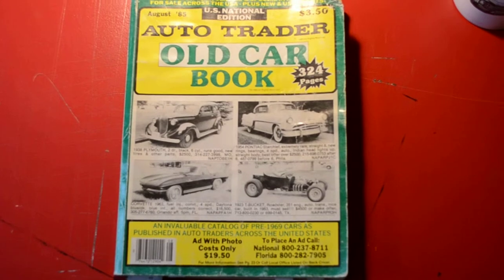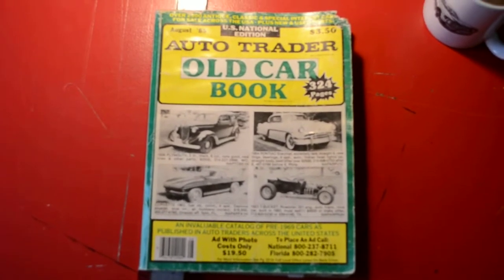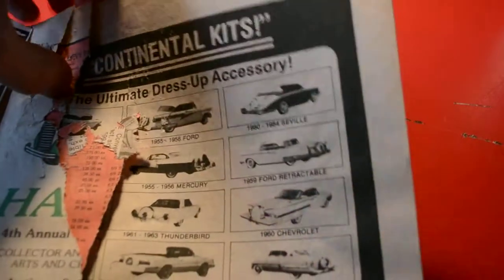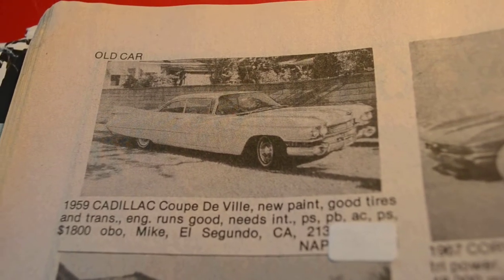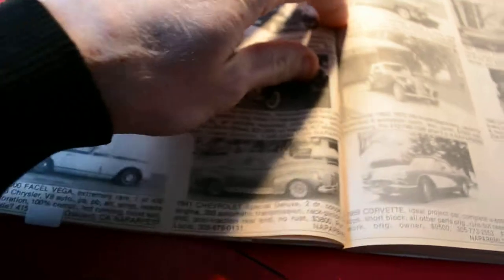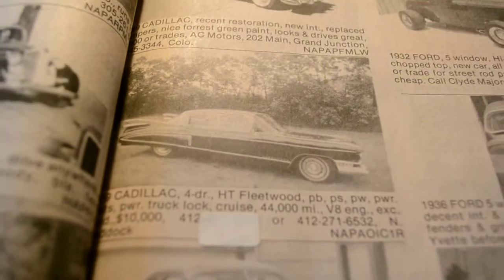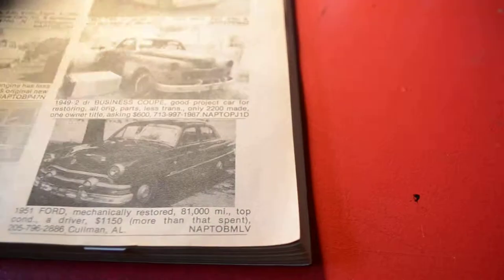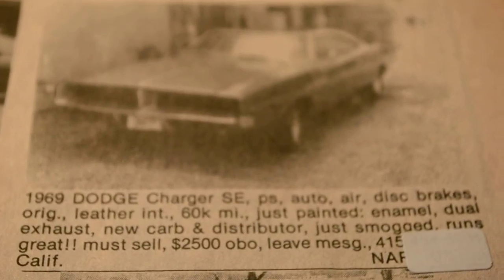CLASSIC CAR PRICES IN 1985 OLD CAR BOOK - AUTO TRADER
STARK CONTRAST FROM TODAY'S VALUES.